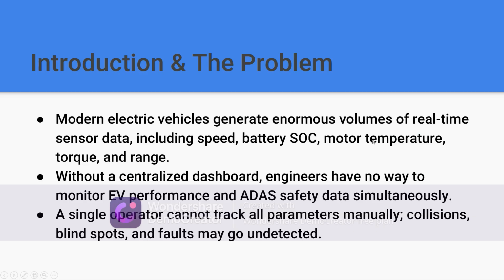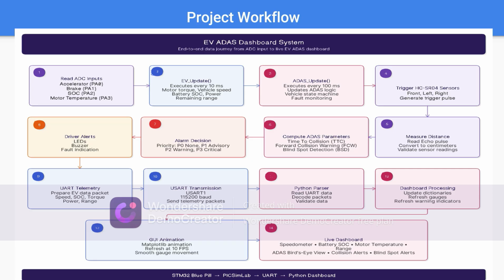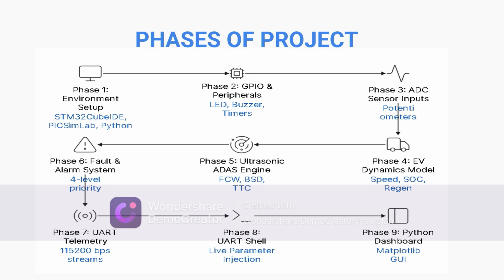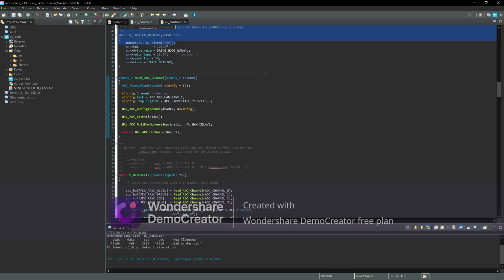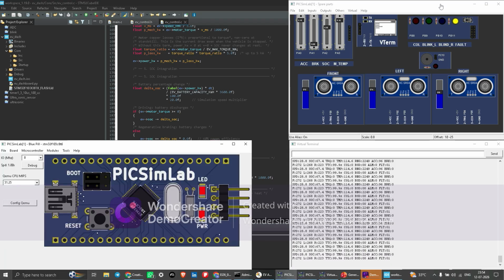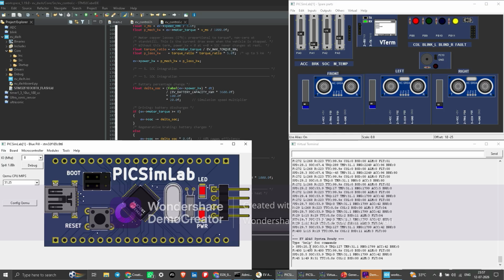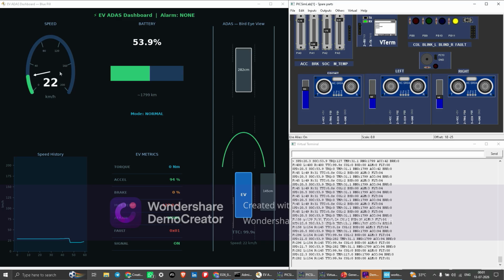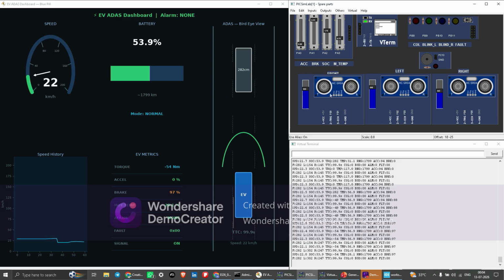EV ADAS DASHBOARD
EV ADAS DASHBOARD USING STM32CUBEIDE , PICSIMLAB , AND PYTHON DASHBOARD